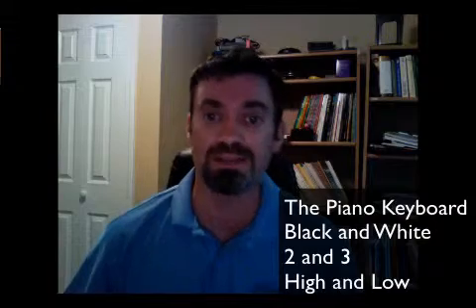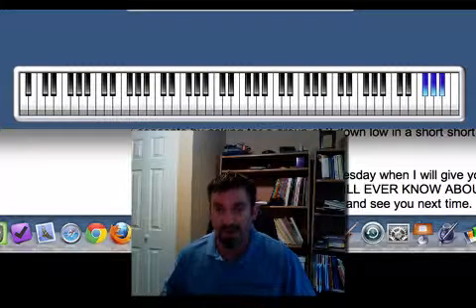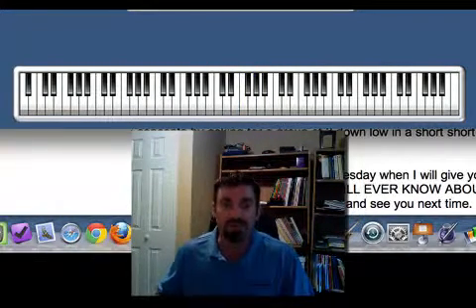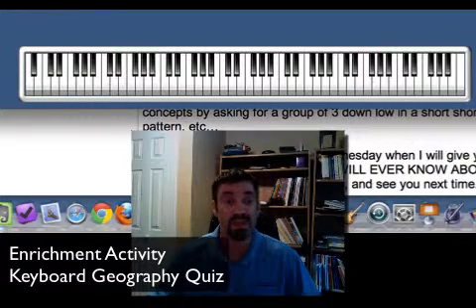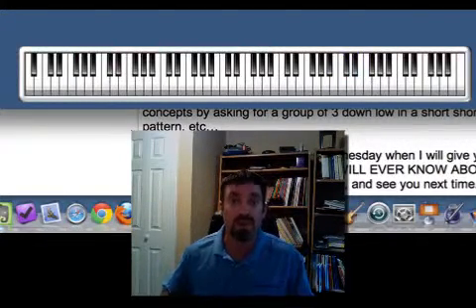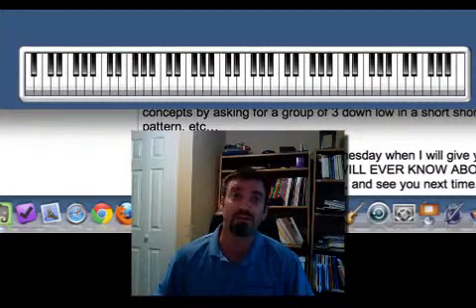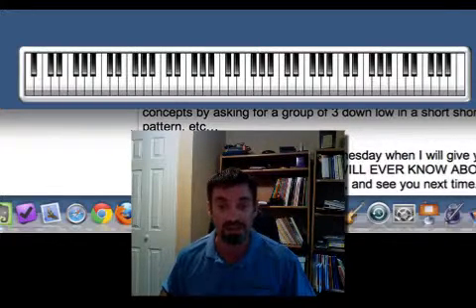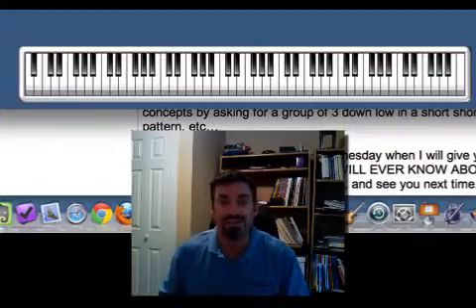Ep. 003, Piano Lessons for Parents Vidcast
The quarter and half note.  Basic Keyboard Geography